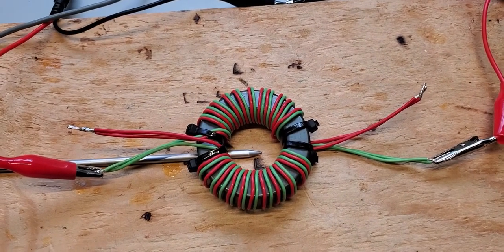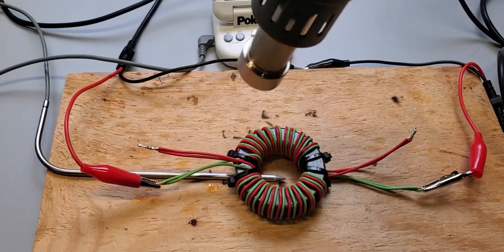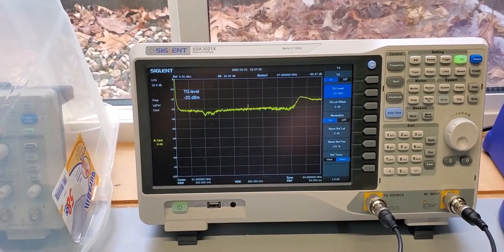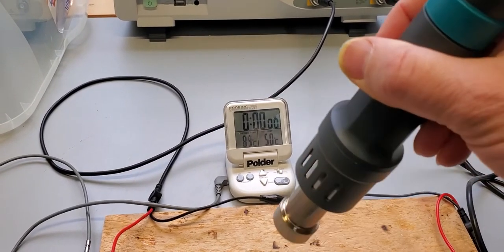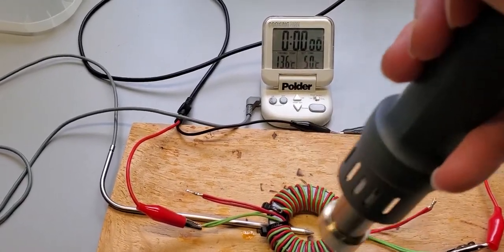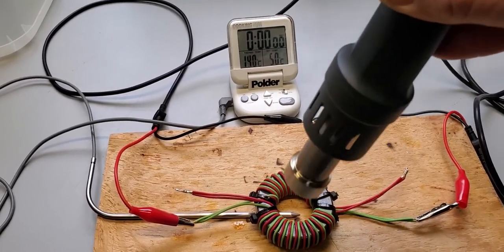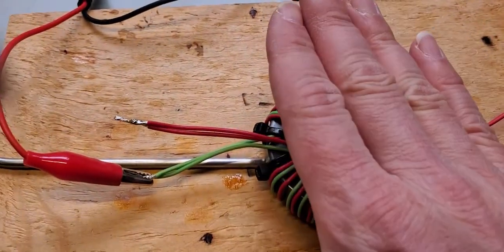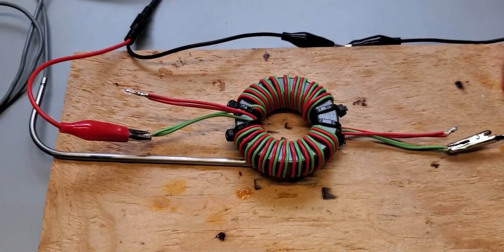Testing common mode choke under heat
How does a FT240-31 perform under heat?  Is the chocking power reduced?  Does the core have a memory effect or will the effectiveness of the ferrite core diminish?

Jump to:
  1:50 30ºC (86ºF)
  5:20 70ºC (158ºF)
  8:55 130ºC (266ºF)
  15:00 150ºC (302ºF) hottest temperature
  15:50 21ºC (70ºF) after cooling off